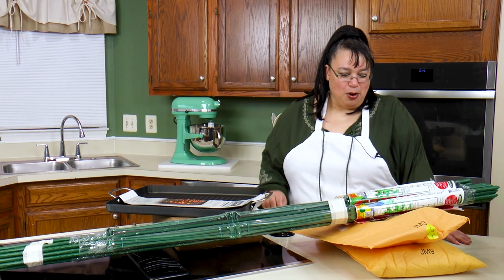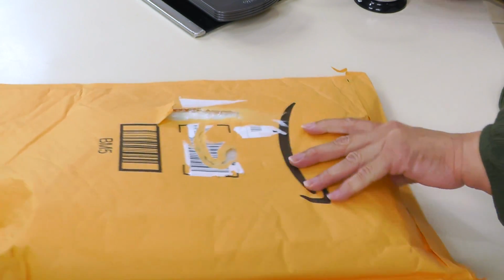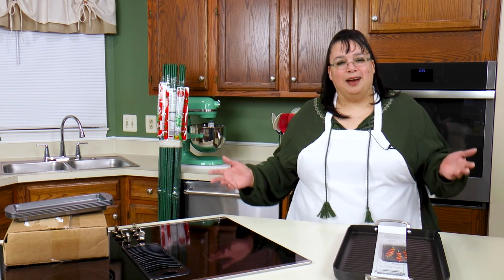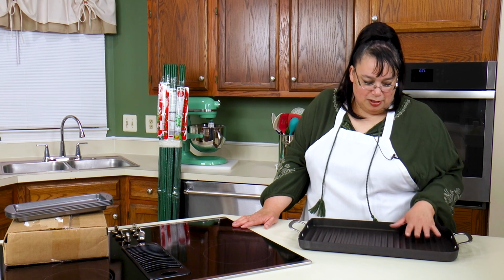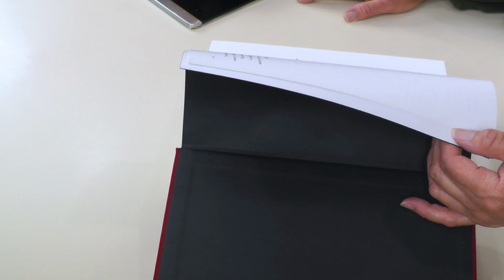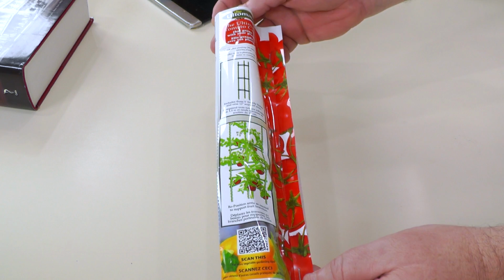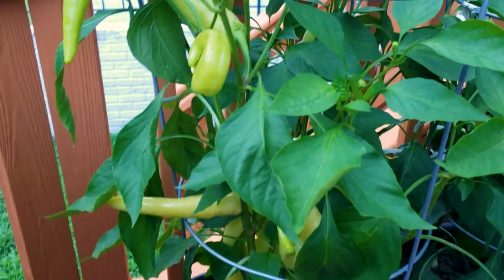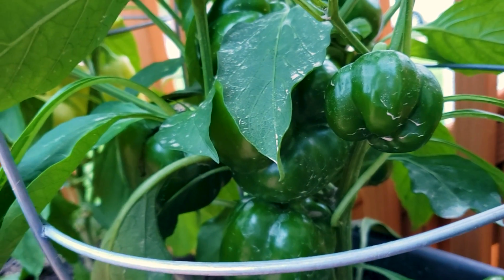Calphalon Double Burner Grill Pan | Donut Cutter | Deer Damage in the Garden | What's Up Wednesday!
New Kitchen Gadgets! Calphalon Double Burner Grill Pan, Donut Cutter, and Wilton Cake Pans! We are also looking at the progress of the garden. We've had some damage from deer getting up on the deck and munching on the plants! What's Up? It's Wednesday! I hope you have a great day!

The Epicurean: The Classic 1893 Cookbook
Wilton Easy Layers 10 X 4 Inch Loaf Cake Pan Set
Donut Cutter
Cotton Rounds - 3 Pack
Gardener's Blue Ribbon 3-Pack
Cell Phone Microphone

KitchenAid Pro 600 Stand Mixer
KitchenAid Proline 7 Quart Stand Mixer

for a copy of all my recipes!